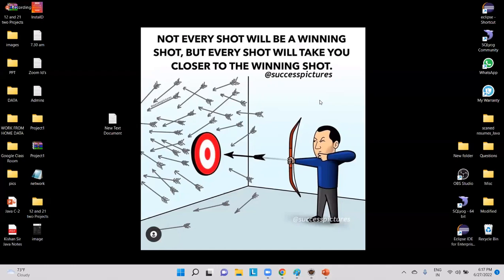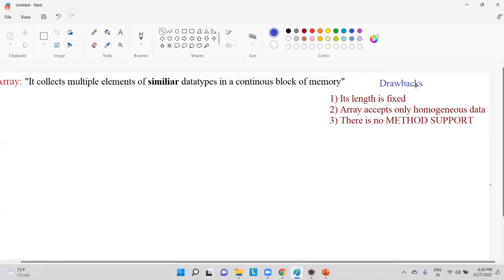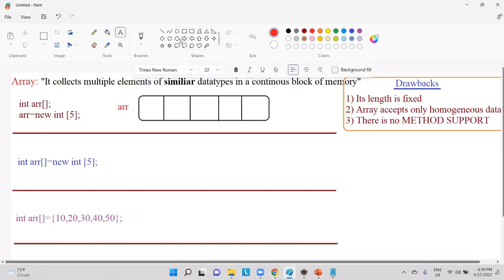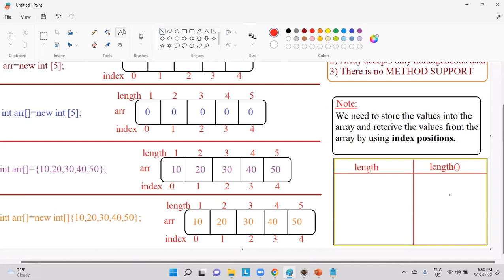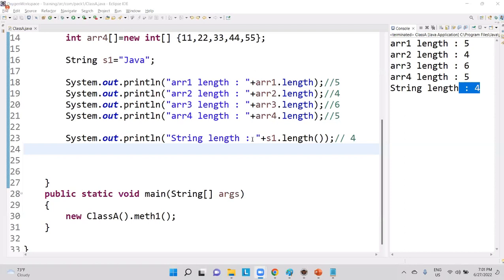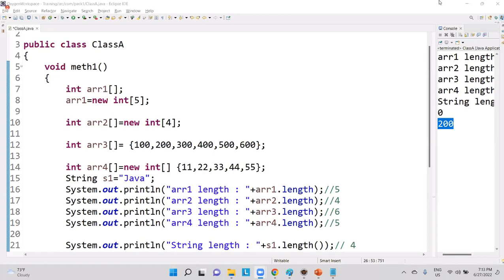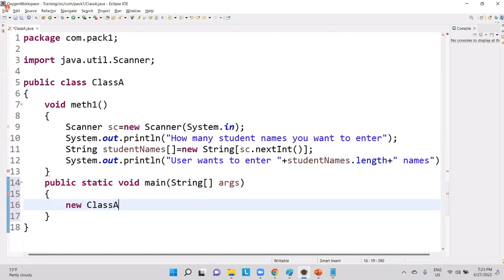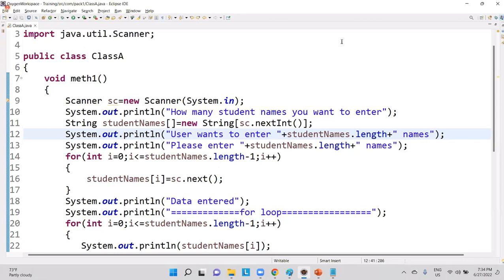Lect. No:- 47 ||Complete Core Java Tutorial